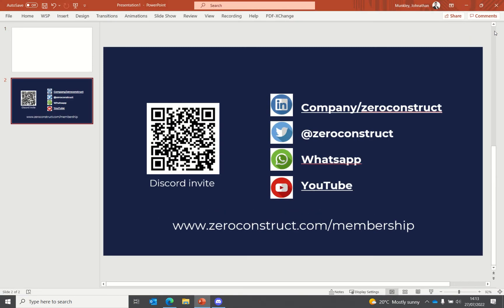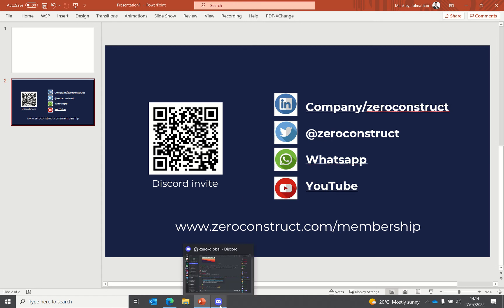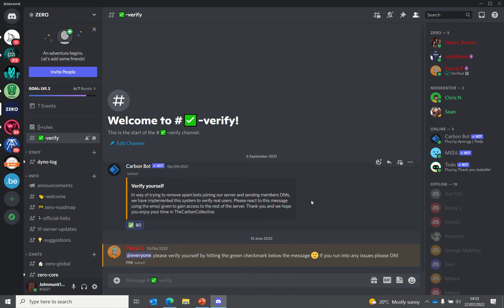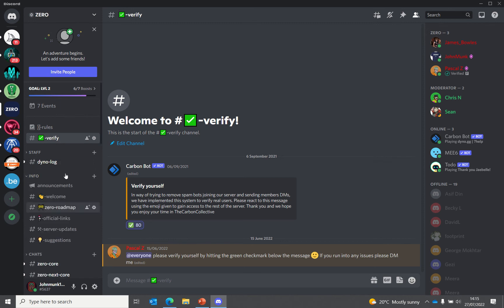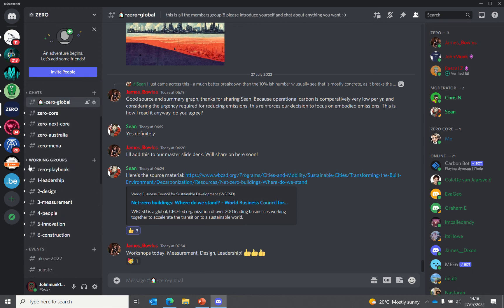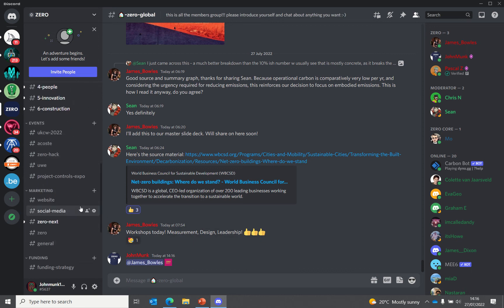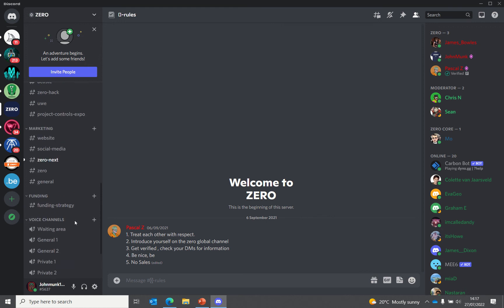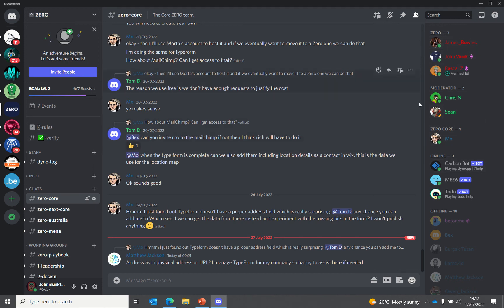ZERO Discord intro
This is a quick tutorial on how to use the ZERO discord